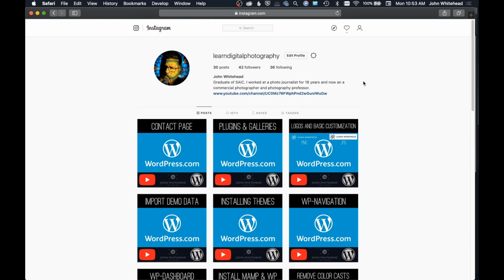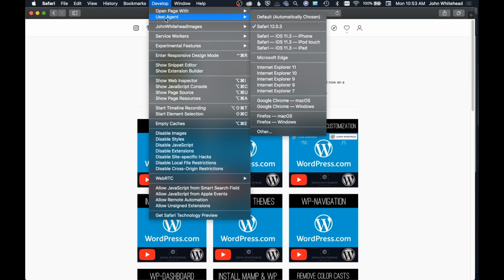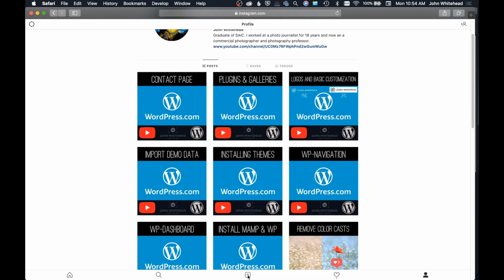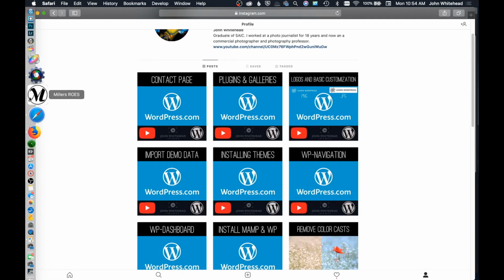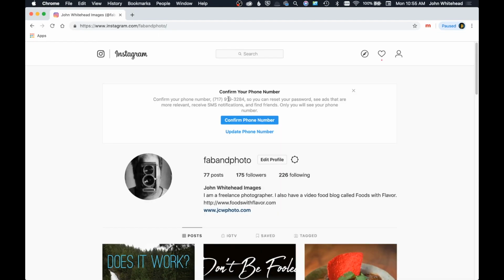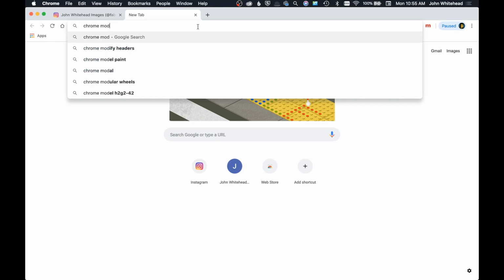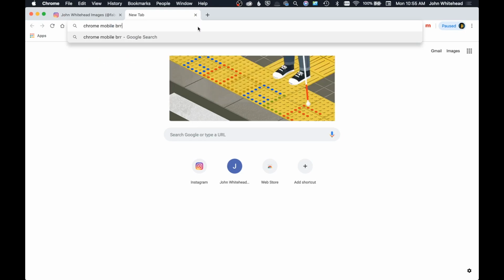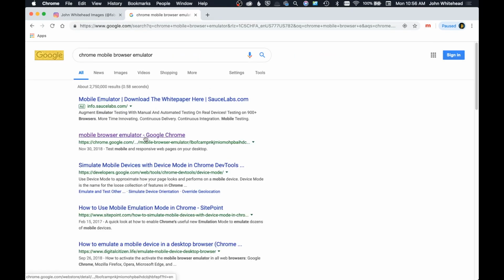Trick to Post to Instagram from Your Computer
I will show this amazing and simple trick to post to Instagram from Safari or Chrome using your computer.
You might need to activate the Chrome extension.  Goto Settings/MoreTools/Developer Tools.